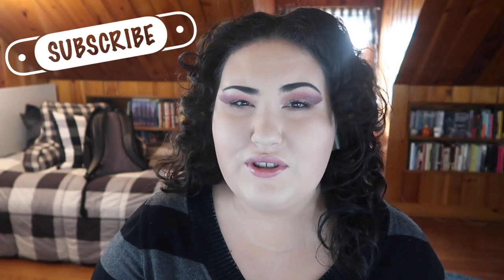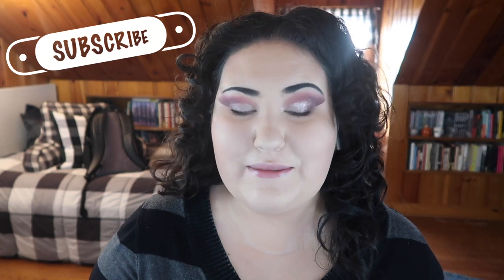My Favorite Products of 2019!!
Ahhh, today's my birthday! Thank you to everyone who wished me a happy birthday- I feel old lol even though I'm only 27 :P

Welcome to my favorites for all of 2019! What are your favorite beauty products from this past year? Let me know down below!!

Undertone: Warm/Yellow
Skin Tone: Fair Light
Skin Type: Combination/Dry

🖤 PRODUCTS MENTIONED 🖤
Wet n Wild PUMP Makeup Locker 3-in-1 BB Cream
Maybelline Instant Age Rewind Concealer [Light Pale & Ivory]
Fenty Beauty Lip Stunna (Uncuffed and Uncensored specifically)
Black Moon Cosmetics Liquid to Matte Lipstick in Sleepwalker
Colourpop Super Shock Shadow in 'Frog'
Lush R&B Hair Moisturizer
Holo Taco Nail Polish (One Coat Black and Flakie Holo Taco)

♡ SOCIAL MEDIA ♡
❋Pintrest: @Monicaadrianna